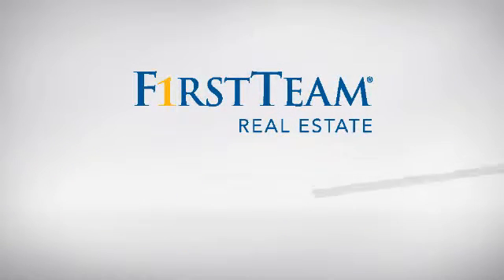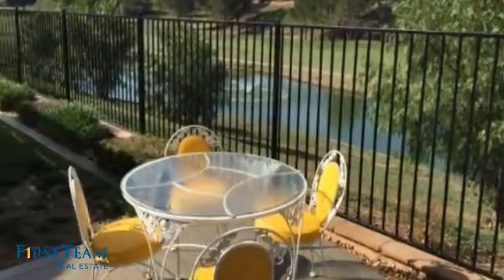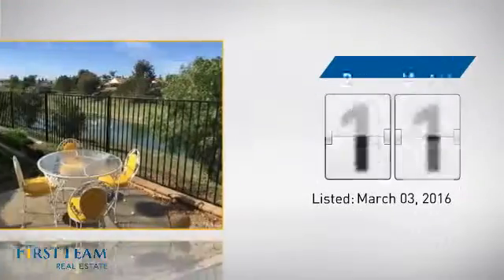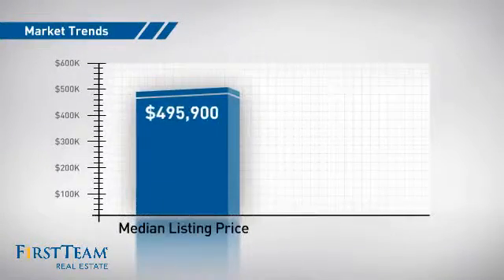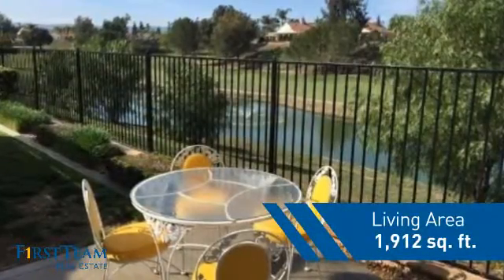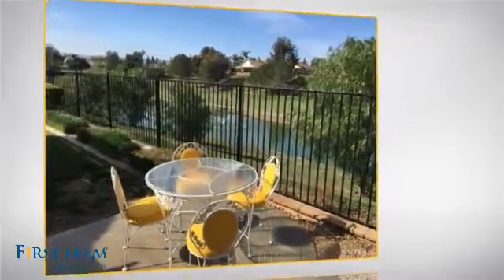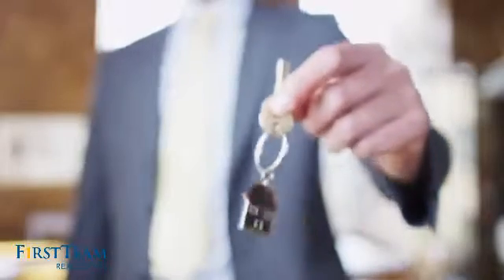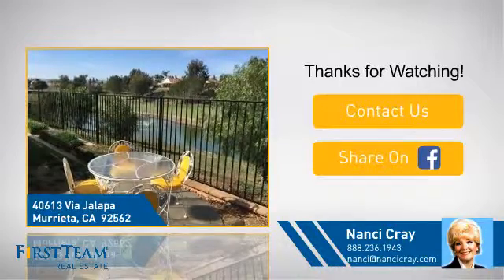40613 VIA JALAPA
WOW! WATERFRONT GOLF COURSE HOME! Prime 17th Fairway Location Just a Few Steps to the Pond is a WINNER! Prestigious Guard-Gated 55+ Active Adult Community-THE COLONY.Welcoming Front Entry Patio Courtyard w/Bubbling Fountain.Living Room w/Volume Ceilings & SEPARATE FORMAL DINING.Family Room w/Fireplace Opens to a Charming KITCHEN w/ISLAND,BREAKFAST AREA w/SEATED WINDOW,LARGE WALK-IN PANTRY & TILE FLOORING.Spacious MAIN FLOOR MASTER BEDROOM w/GOLF COURSE VIEW & SLIDER TO PATIO.MASTER BATH w/RELAXING OVAL TUB,SEPARATE SHOWER STALL & HANDSOME BRICK & GLASS BLOCK WALL Outside the Window Affording Privacy & Light.COMPLETE MAIN FLOOR LIVING! Upstairs Features a Charming Bedroom,Bathroom w/Shower & Spacious LOFT that Would Make a Wonderful Office,Entire Guest Level or Care-Giver's Quarters.Three Bathrooms Total & Convenient INDOOR LAUNDRY.Garage w/TALL STORAGE CABINETS & HANDY WORKBENCH w/SINK.Sit Back & Relax or Entertain Your Friends in the LOVELY LANDSCAPED BACKYARD on the SPACIOUS PATIO w/SUNSHADES & BRAND NEW ATTRACTIVE PATIO COVER, & Enjoy the OUTSTANDING VIEW OF THE POND,GOLF COURSE,GORGEOUS SUNSETS & WATCH GOLFERS "PLAY ON"!Close to Shopping,Med Facilities&FWY.  Club House,Pool,Tennis,Activities & MORE! HURRY! Come and Live the "Good Life at THE COLONY!